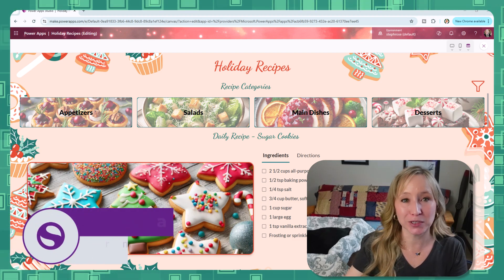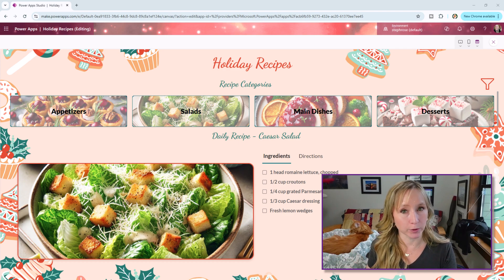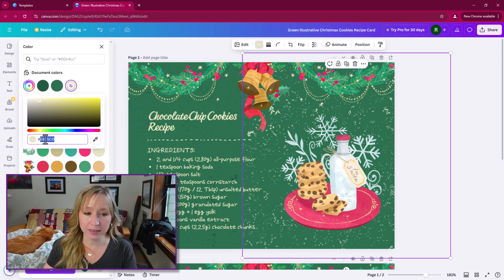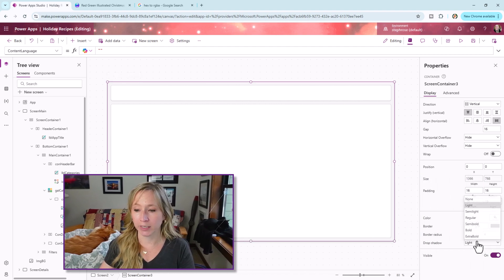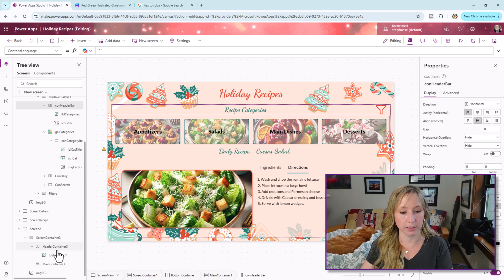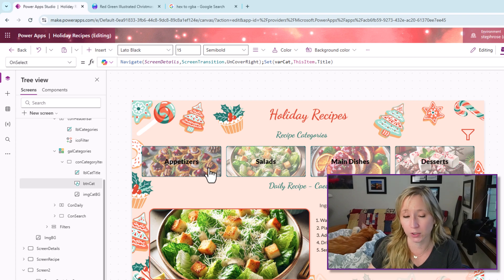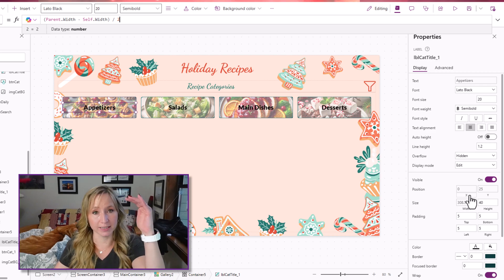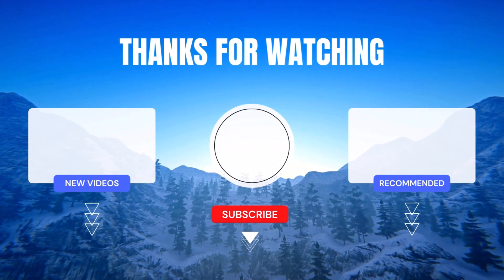Holiday Recipes Meet PowerApps: The Ultimate Build Guide – Part 1!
Welcome to Part 1 of "Holiday Recipes Meet PowerApps: The Ultimate Build Guide" 🎄✨! In this series, I’ll walk you through building a complete Power App from start to finish – perfect for sharing holiday recipes or creating your own unique app.

In this first episode, we’re laying the groundwork with:
🍰 Stunning graphics using Canva to give your app a polished, festive look.
🎨 Formulas for colors to create dynamic, reusable themes without relying on App OnStart.
🖱️ Interactive galleries with rollover effects, perfect for organizing your main categories.

Whether you’re building a holiday-themed app or looking for techniques you can apply to any app, this series has everything you need to level up your PowerApps skills.

🔔 Don’t miss out! Part 1 sets the stage for the entire series, and the next episodes will cover responsive layouts, fly-out filters, and more.

👉 Start watching Part 1 now and transform the way you build apps!

00:00 Intro
01:48 Finished App Overview
03:03 Canva for Graphics and Colors
05:34 Gallery and Buttons for Category Separation

😻 Want to download the Power App from this video?
➡️ Head over to the Community Tab—it's available exclusively for Channel Members!